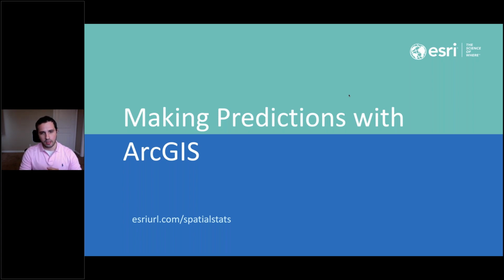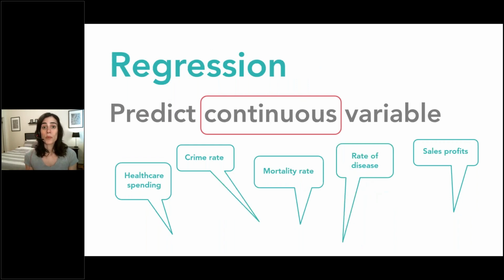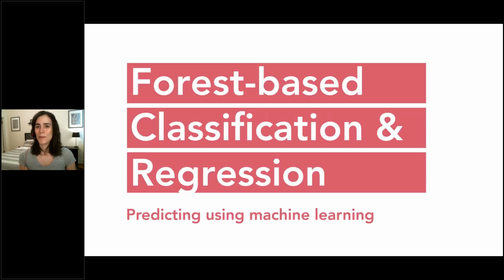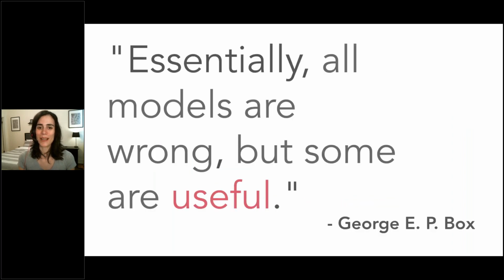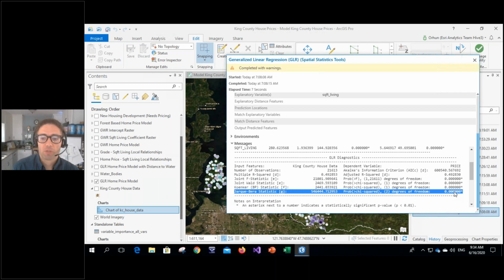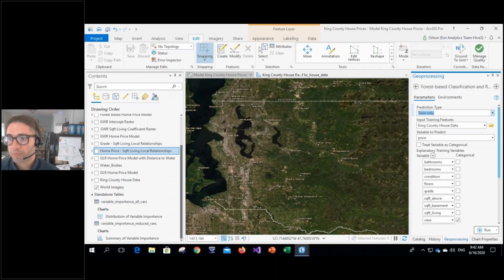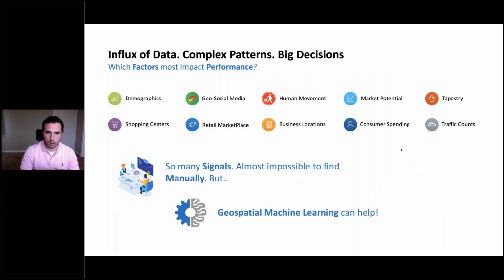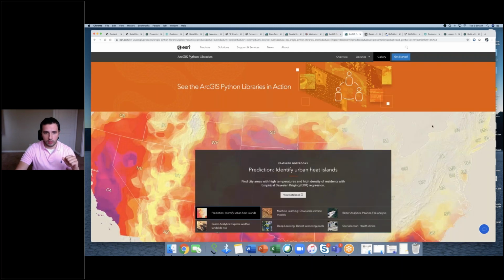Making Predictions with ArcGIS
Making predictions is one of the most important aspects of spatial analysis. ArcGIS enables data preparation for modeling and is host to predictive analytical tools tuned to handle spatial data. In this webinar, you will learn how to use ArcGIS to model and explore spatial data to uncover relationships and predict spatial outcomes. Also, learn how to use geoprocessing tools for feature engineering and data preparation for predictive modeling and how ArcGIS can integrate with machine learning frameworks.

Topics covered:
• Meet the presenters [00:08]
• Introduction to AI in ArcGIS [3:02]
• What is Spatial Data Science? [6:37]
• Creating models and making predictions [8:03]
• Overview of Generalized Linear Regression (GLR) [12:46]
• Overview of Geographically Weighted Regression (GWR) [16:19]
• Overview of Forest-based Classification & Regression [17:56]
• Overview of the modeling workflow [25:05]
• Demo #1: Continuous value prediction of house prices using ArcGIS Pro [27:07]
• Demo #2: Classification for habitat delineation using ArcGIS Pro [45:01]
• Demo #3: Count prediction modeling of death counts using ArcGIS Pro [47:24]
• Demo #4: Predictive site selection for real-estate, marketing, and merchandising using ML [49:42]
• Resources [57:56]
• Q&A [59:25]

For more information on ArcGIS spatial analysis and data science tools, please